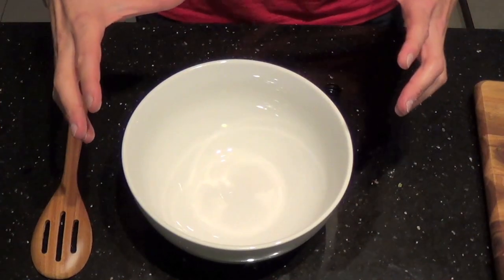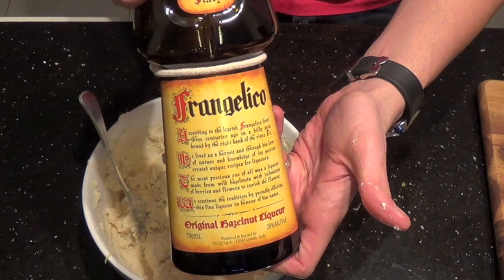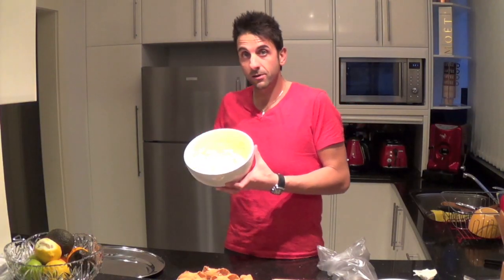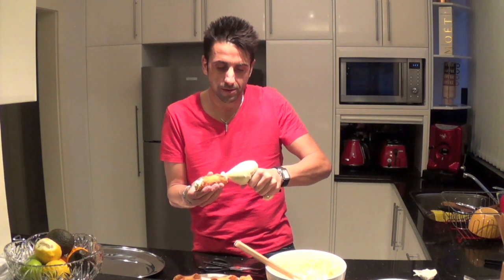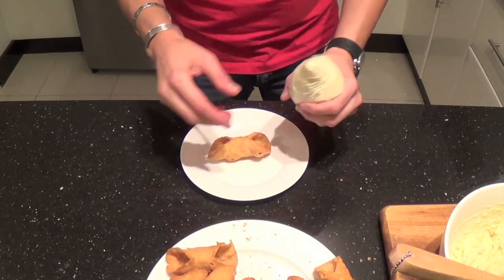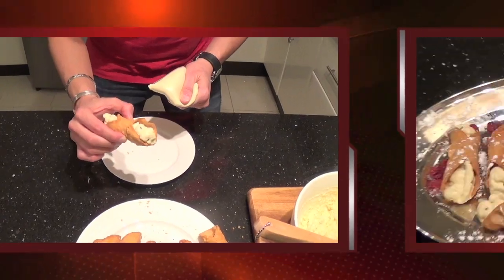How to Make Homemade Italian Cannoli Sicilian Style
Cannoli are easily one of the most iconic Italian homemade desserts - and for a good reason! Who doesn't love the combination of that crisp, crunchy shell, paired with a deliciously creamy filling

Using my recipe, I will show you how to make a Sicilian inspired cream filling for this lovely cannoli.

Chicken Vegetable Soup